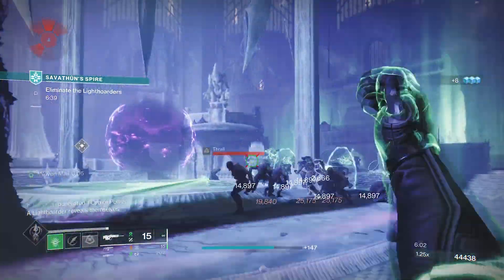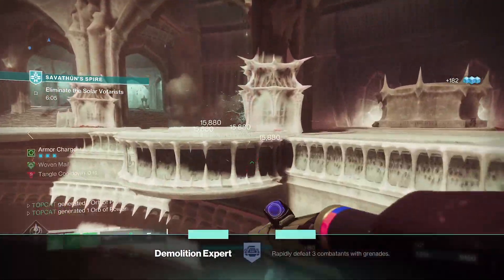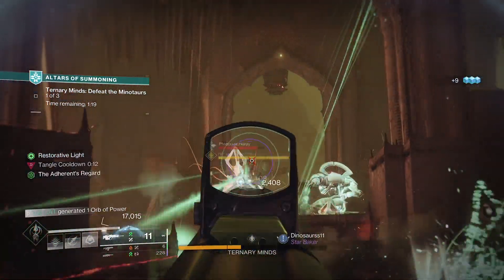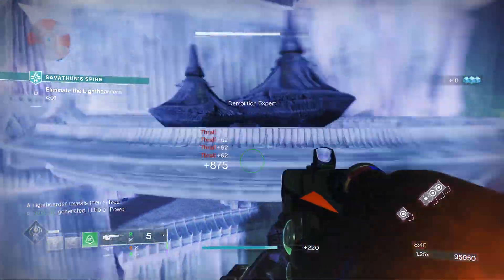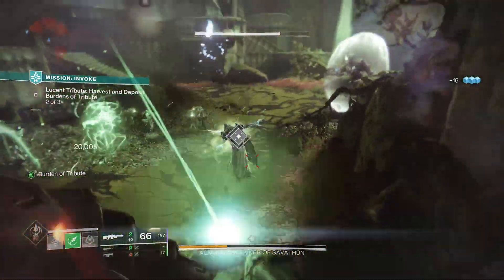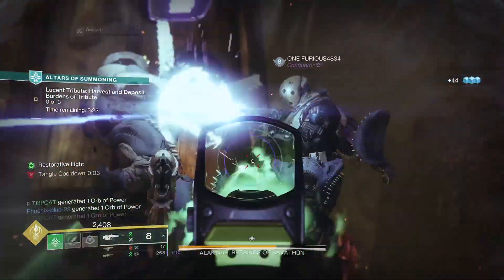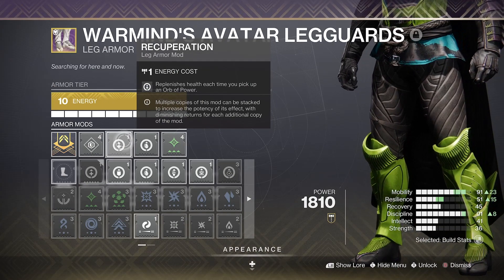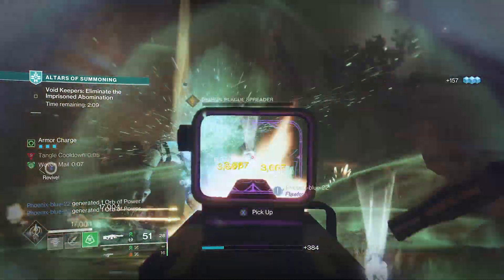Sixth Coyote makes us a Monster maker! - Destiny 2 hunter build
This MINION MASTER slays guys! This run n gun build was made possible due to the 30% buff to our THREADLINGS and massive SPECTRE upgrades!
Intro 00:00:00
Build 00:00:40
Mods 00:04:44
Outro 00:07:05